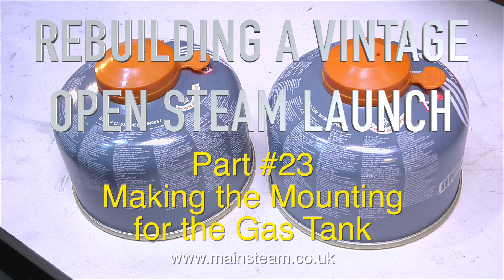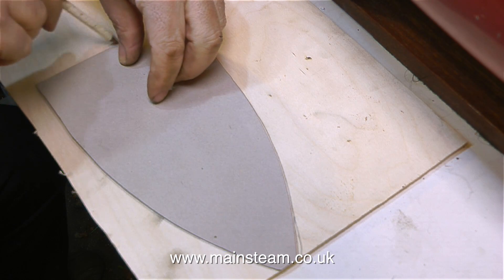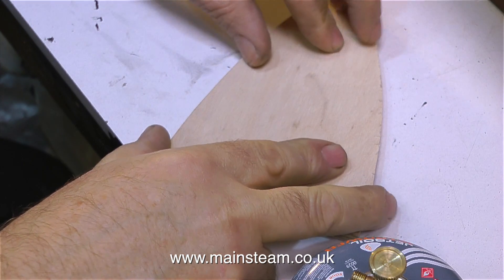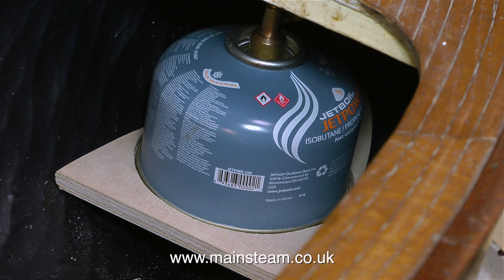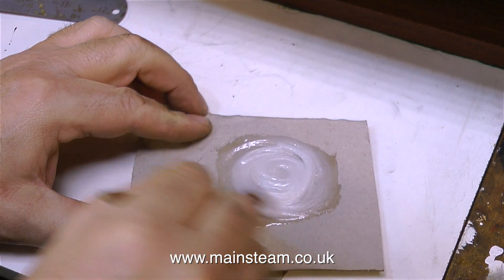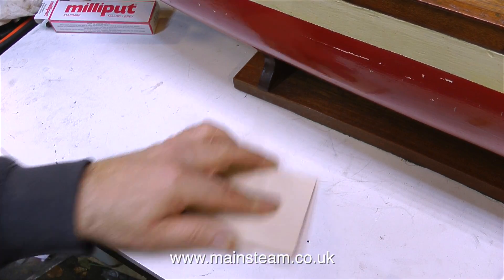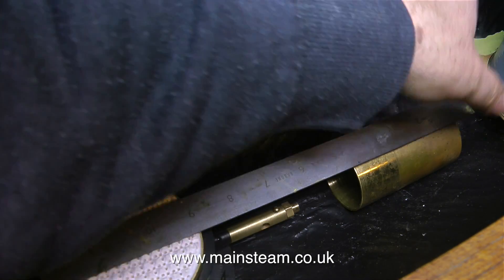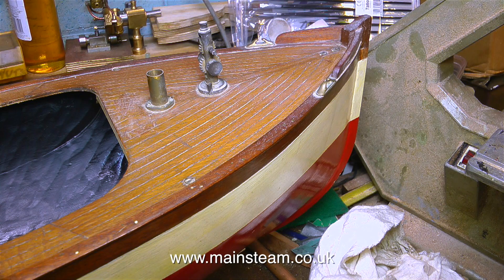REBUILDING A VINTAGE MODEL OPEN STEAM LAUNCH - PART #23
PLEASE VISIT THE WEBSITE FOR LINKS TO MORE MODEL STEAM VIDEOS ON MY CHANNEL Rebuilding A Vintage Model Open Steam Launch - Part #23 - Making the Gas canister support shelf in the bow of the boat.